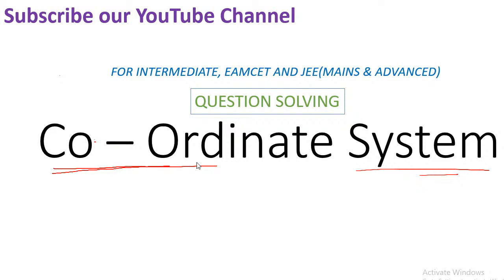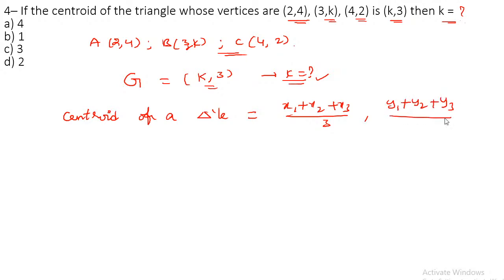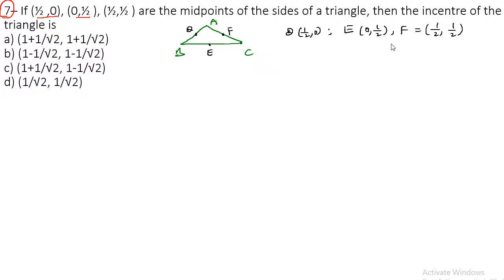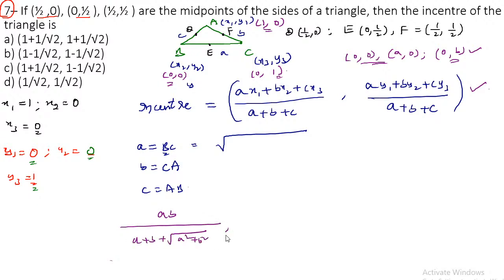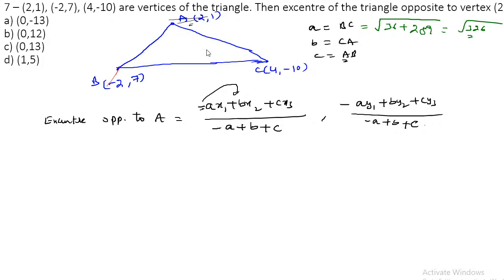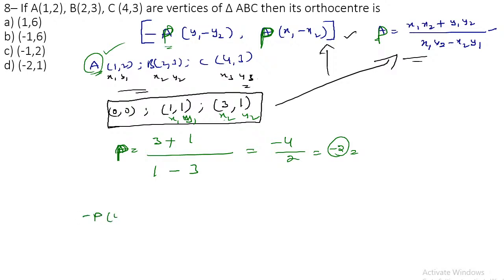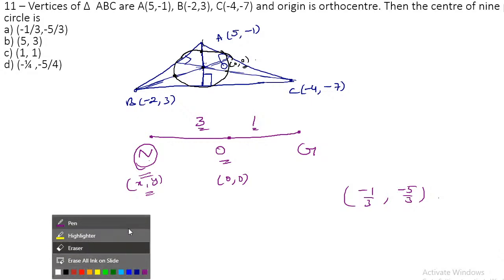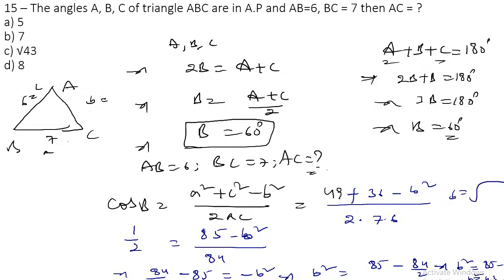Co - Ordinate System | Question Solving - 1 - For Intermediate, EAMCET, JEE | Tricks and Shortcuts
Question Solving Session on Co - Ordinate System. We will be teaching you the best shortcuts to solve questions easily in less time